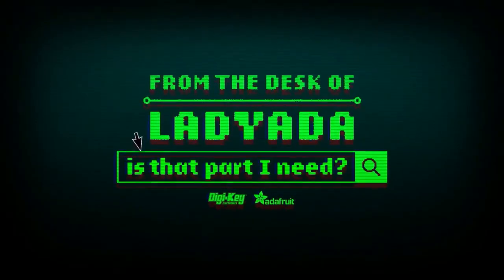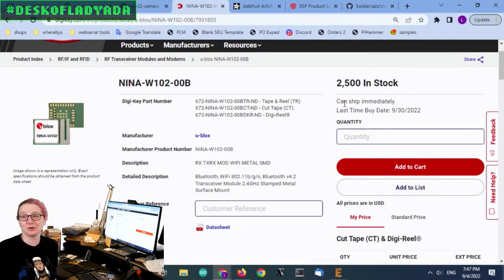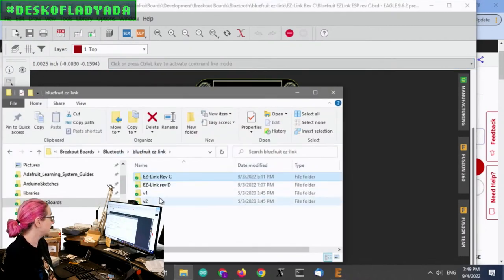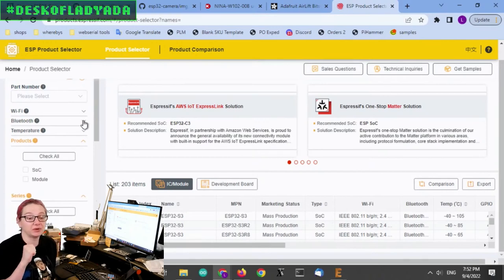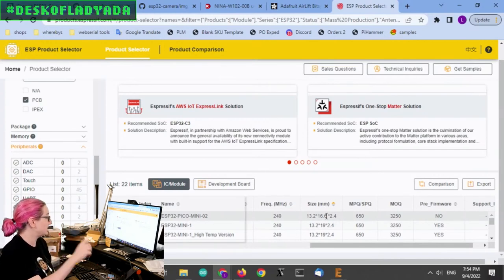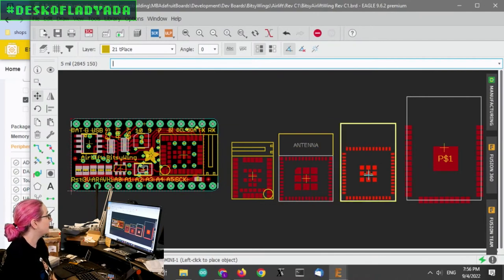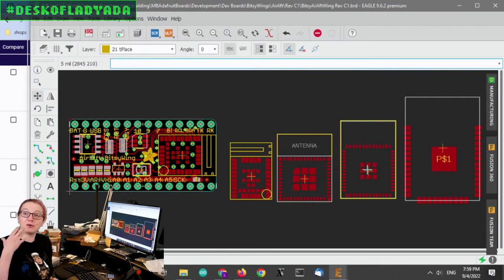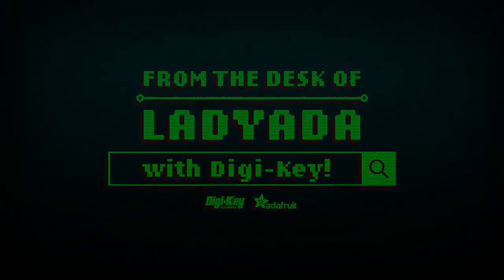The Great Search – ESP32 modules in all Shapes and Sizes!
This week's great search is a two-fer as we look for small classic ESP32 modules! Traditionally we've used the big ESP32-WROOM such as seen in the HUZZAH Feather , OR we've used the u-blox NINA W10 such as on the Airlift Bitsy

We just got notice that the NINA is Last Time Buy, so it's time to find a replacement for AirLift. Likewise, we designed the EZ-Link with ESP32 Pico Modules but perhaps it's a little overkill since we don't need so much Flash and PSRAM? Let's use Digi-Key plus the Espressif part selector to find some good alternatives.